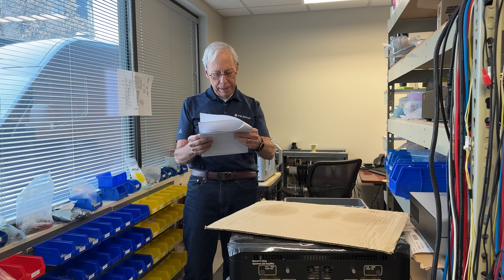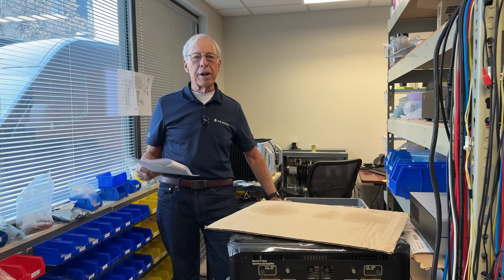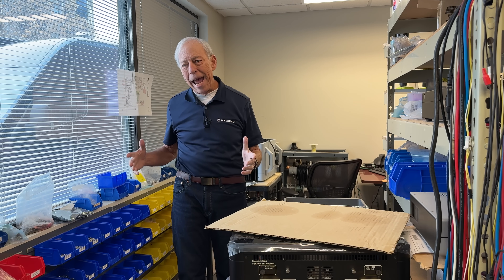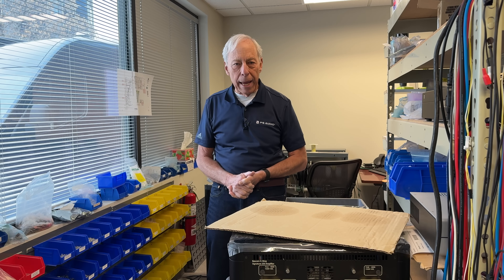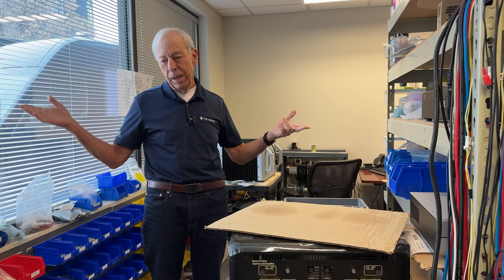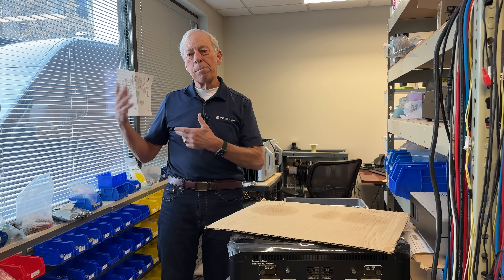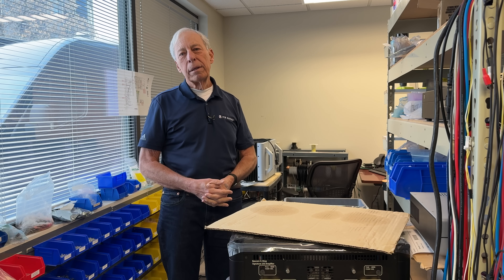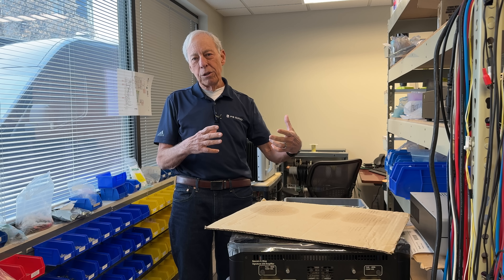What makes a dedicated CD transport so good?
CD and BluRay players all have digital outputs that can feed right into a DAC. What's so special about a dedicated transport?